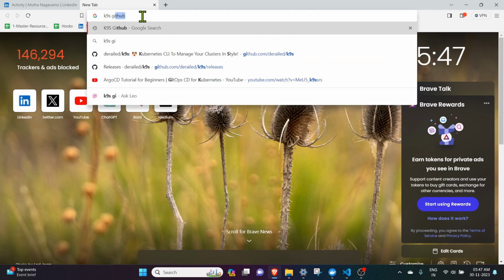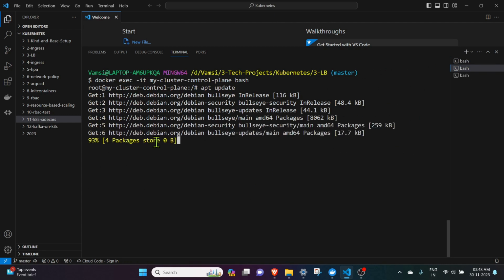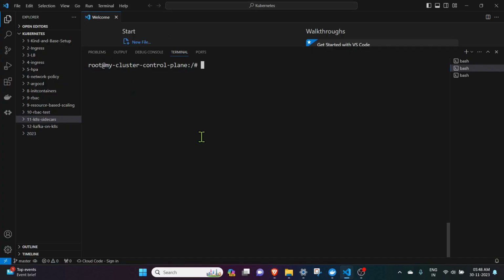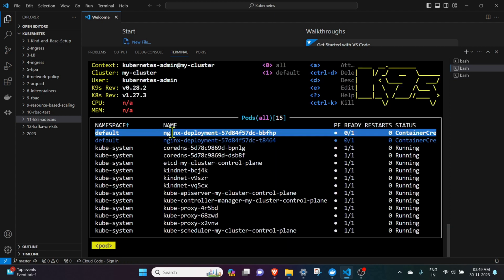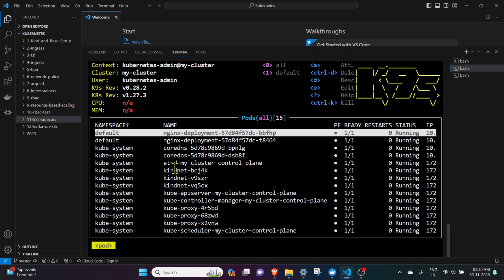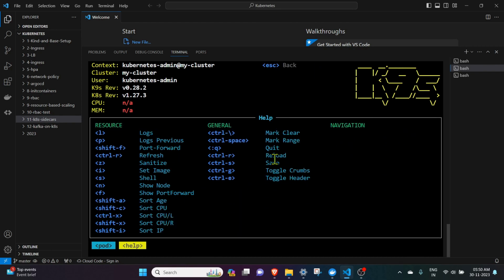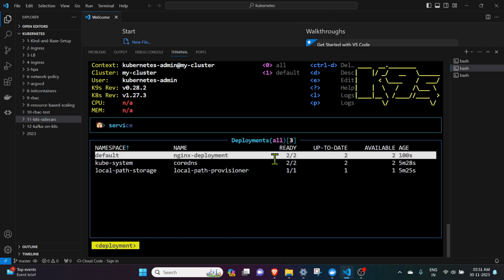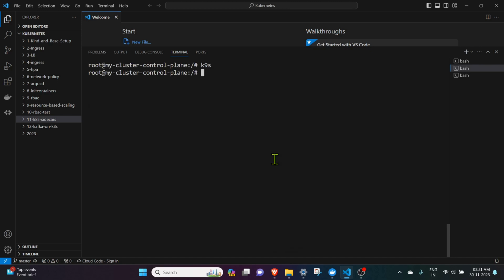Simplifying K8S Management with K9S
Kubernetes: Improve 1% every day 👇

Today's video is about a tool called K9S.

It's is an Interactive, real-time Kubernetes CLI.

∙ I made this video really short and simple.
∙ This is my 7th video. Hope it's useful.

If it is, do a Repost. It really helps ♻️

I'm Mutha. I post about Kubernetes, Devops and tech content.

Before you leave, don't forget to SMILE 😁